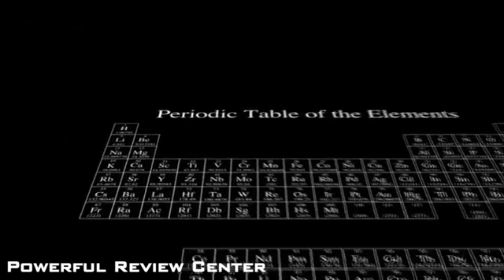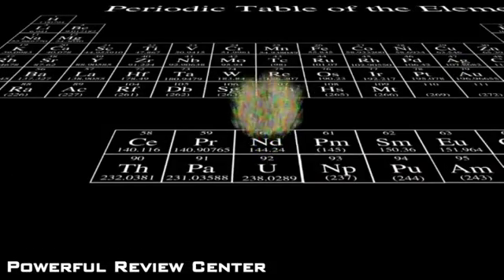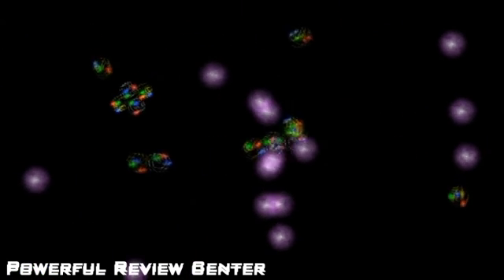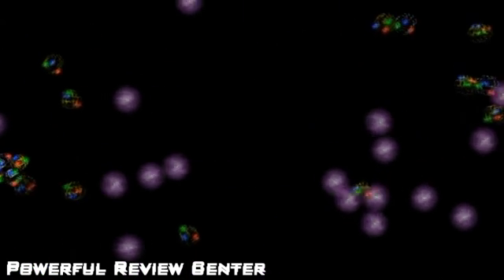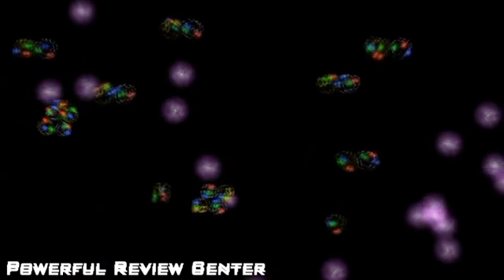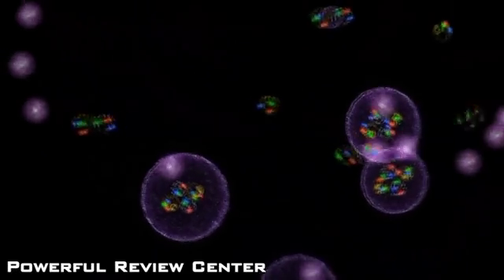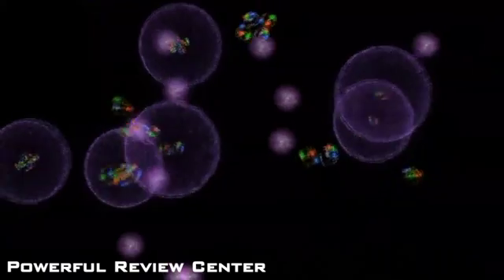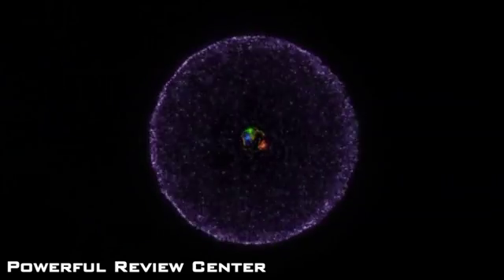Powerful Review Center Tutorial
All about Electrons, Protons and Neutrons